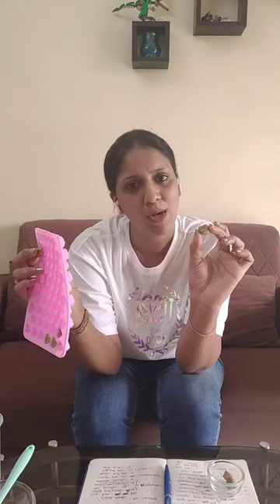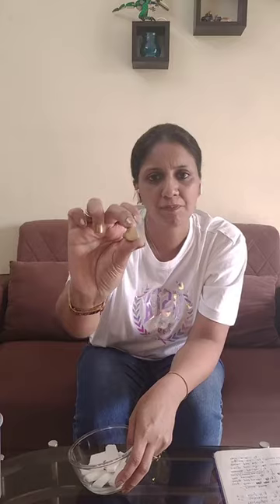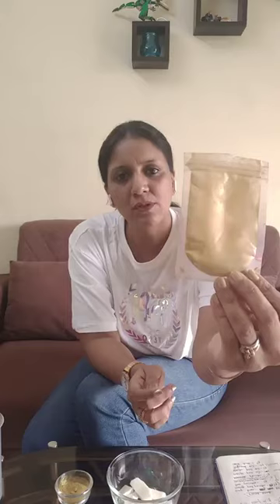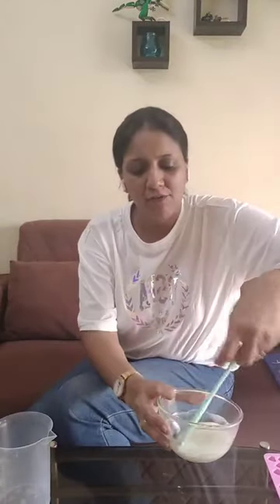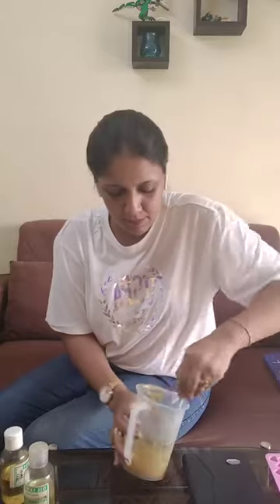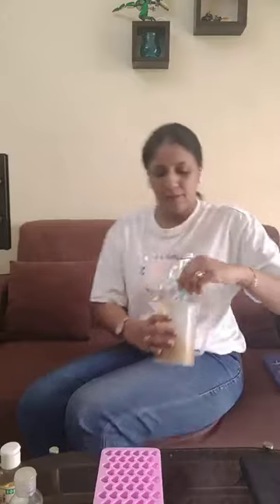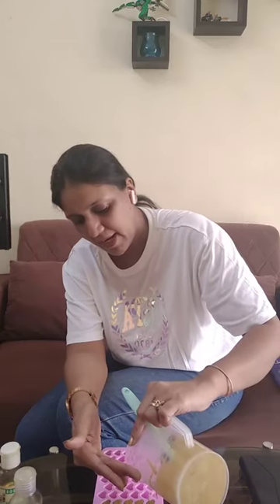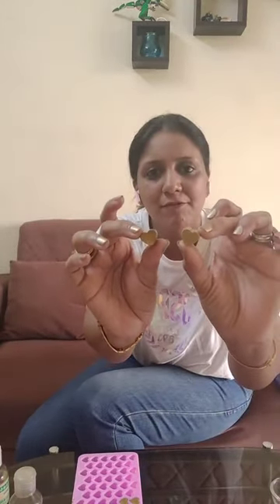Free Live Workshop: How to Make DIY Facial Bombs at Home | Natural Skincare Secrets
how to make facial bomb at home free live workshop

Join our FREE Live Workshop to learn how to create your own DIY Facial Bombs at home! 💆‍♀️ These powerful skincare treats are packed with natural ingredients to hydrate, rejuvenate, and give your skin a radiant glow. Perfect for all skin types!

✨ What You'll Learn in This Workshop:
Step-by-step process to make facial bombs
Benefits of using natural ingredients like essential oils, clay, and herbs
Tips for customizing facial bombs to suit your skin type
Pro techniques to enhance your skincare routine
🌿 Discover the magic of natural skincare and elevate your beauty game with these easy-to-make facial bombs!

For workshop details what's app on #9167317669

Mastering the Art of Facial Bomb: Free Workshop!
Are you ready to elevate your skincare routine? Join us for an exclusive free facial bomb workshop where you'll learn the best techniques to revitalize your skin! Get ready to unleash your skin's natural glow and radiance.